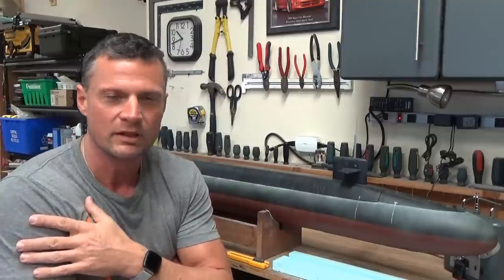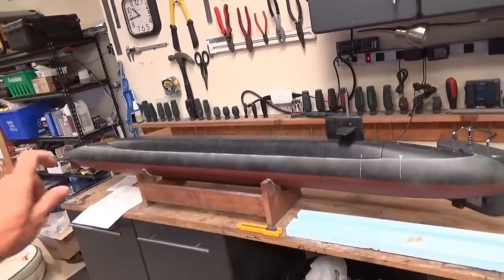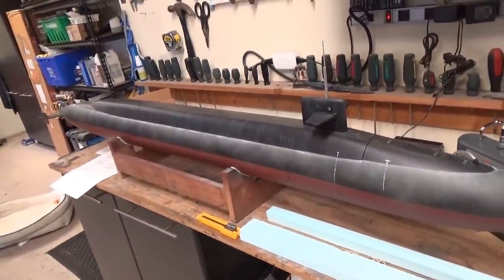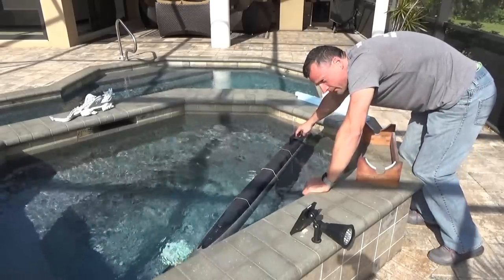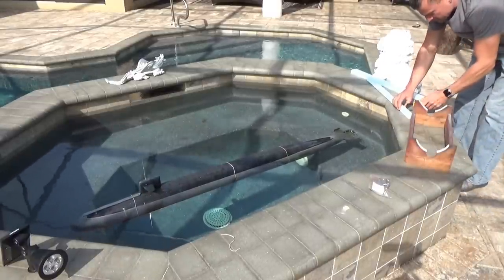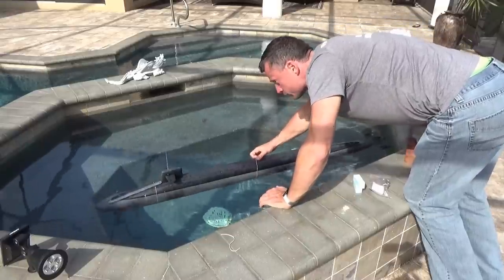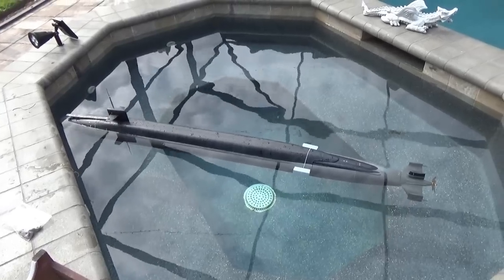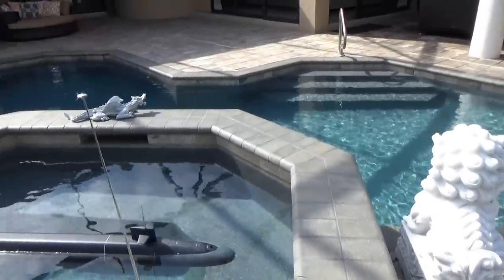SubmarineWorks Ohio RC Submarine Build - Chapter 5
Trimming!

This video goes into trimming out the Submarineworks Ohio RC submarine with an OTW 3.5" diameter watertight cylinder.

Bob Martin
the RCSubGuy